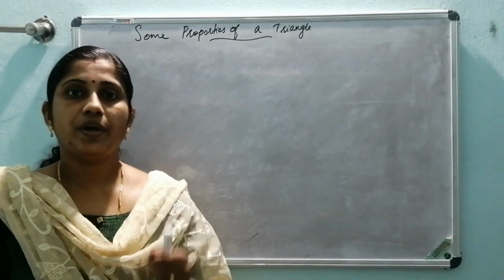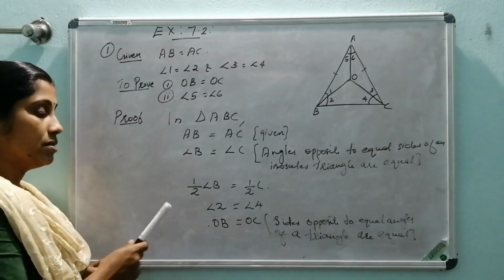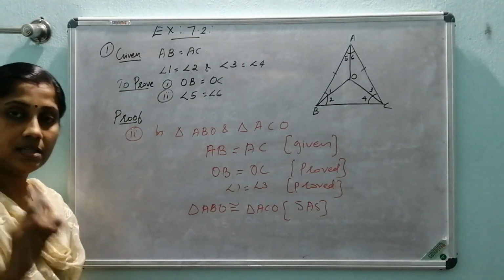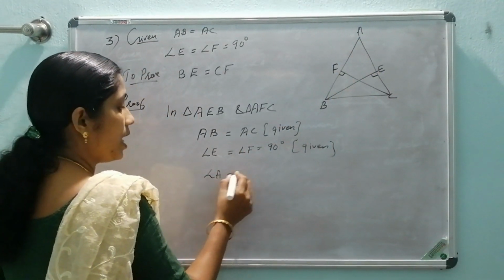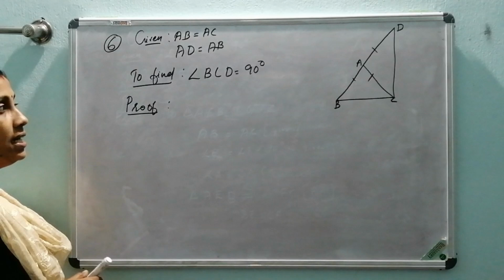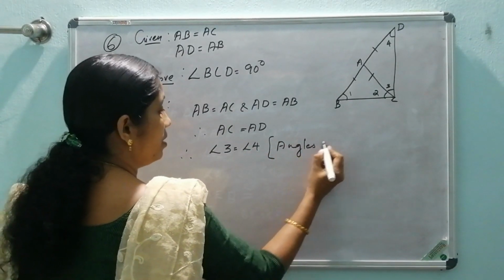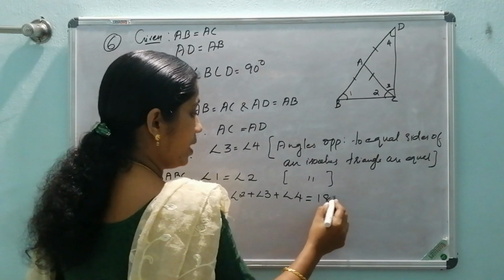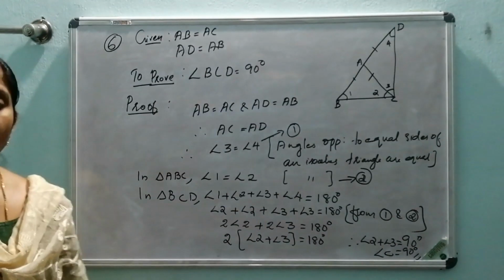Class 9 Triangles